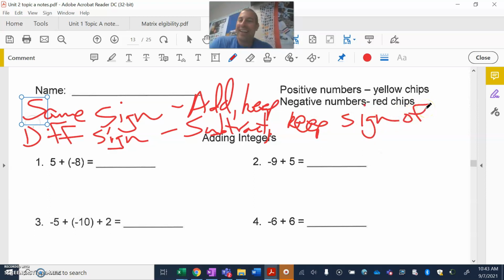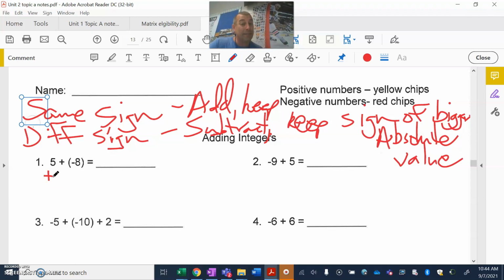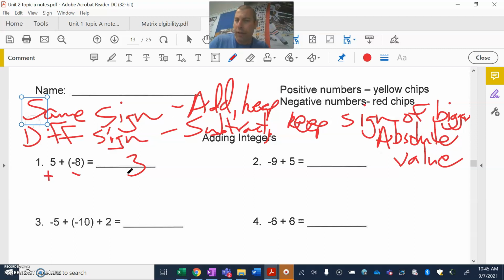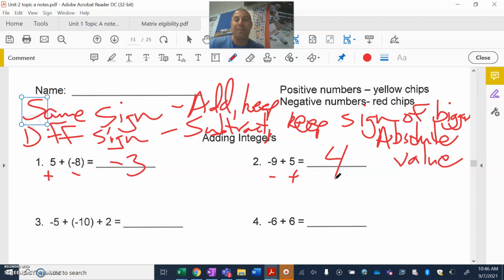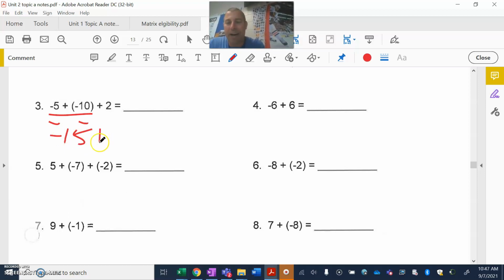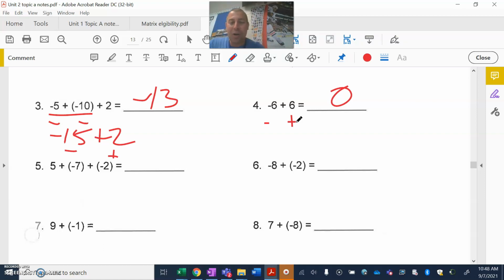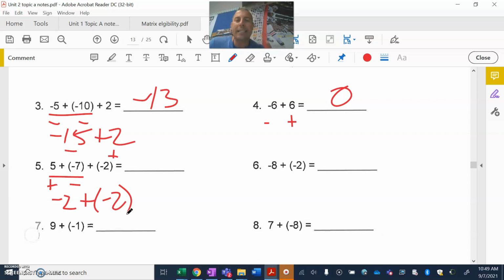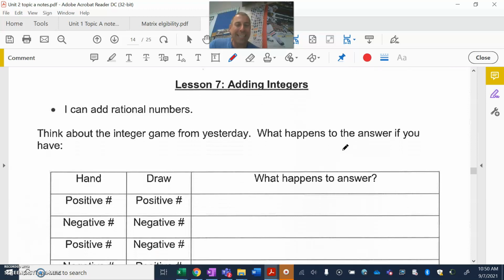6th grade acc Unit 2 lesson 6